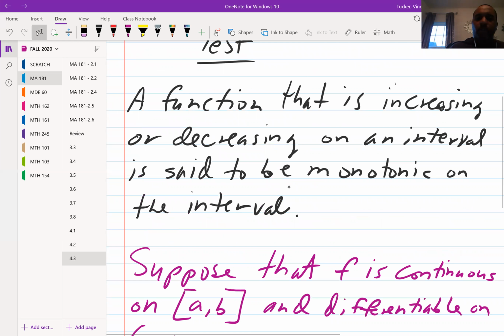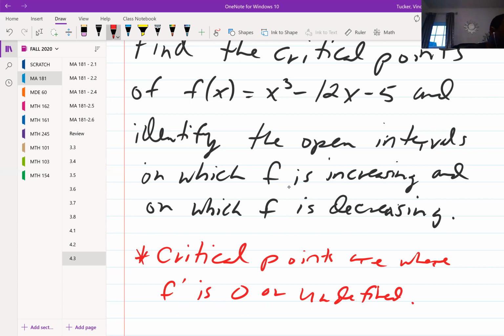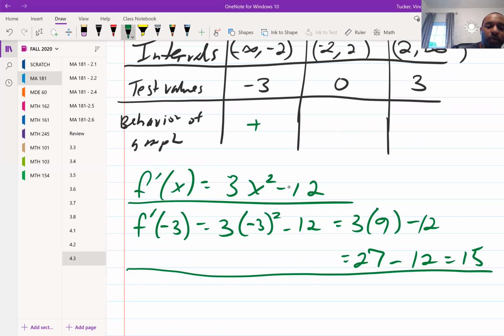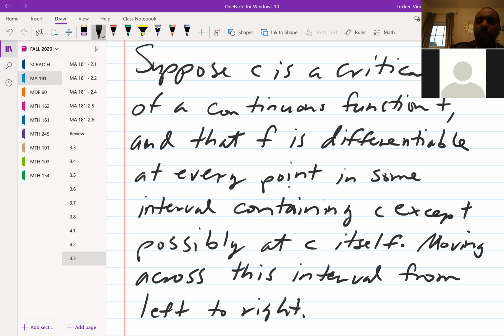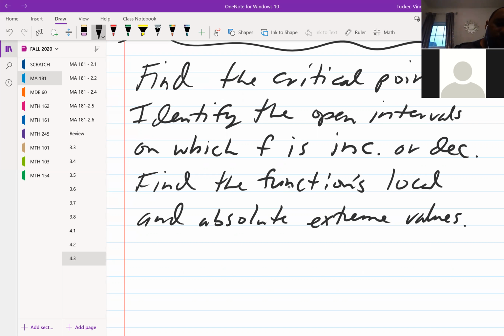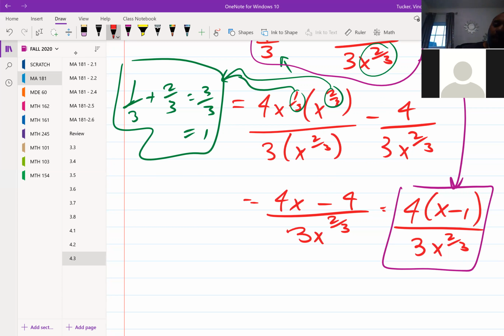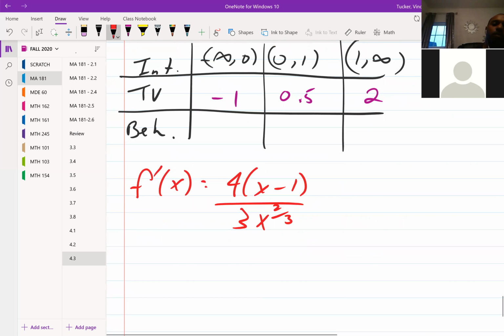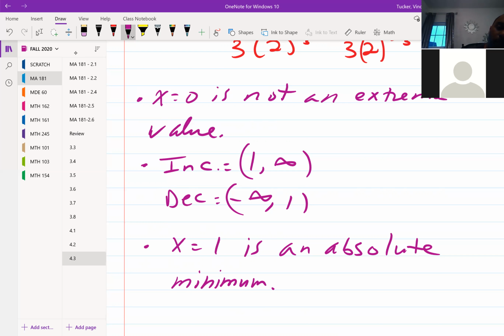Calculus I ~ 5:30 Class Lecture ~ 10/12/20